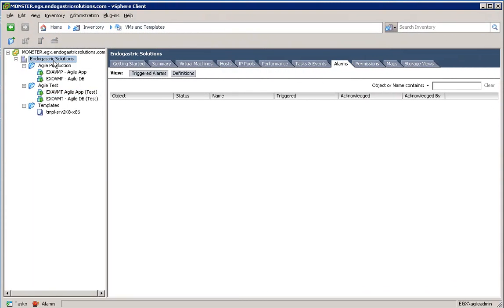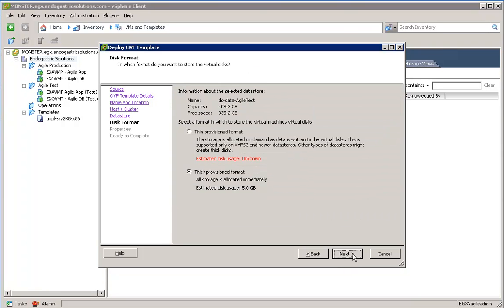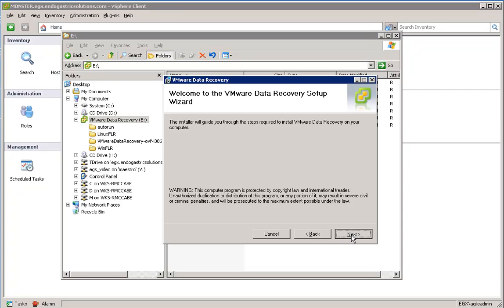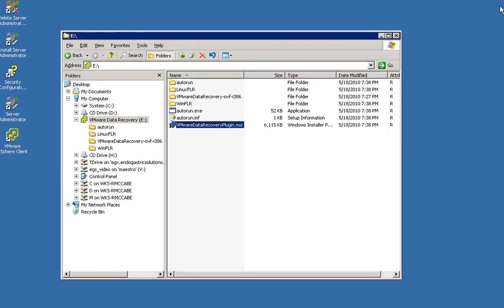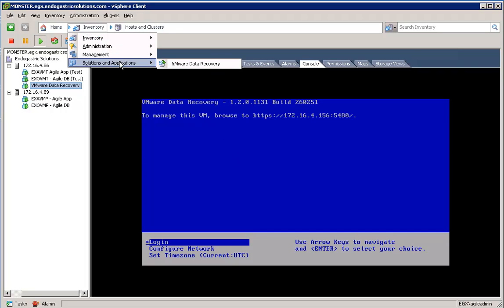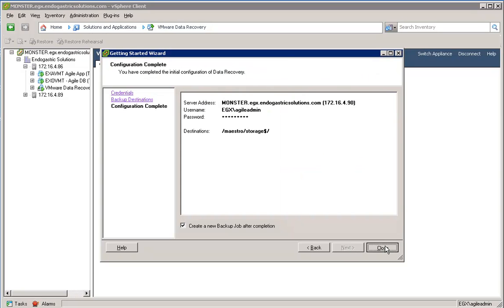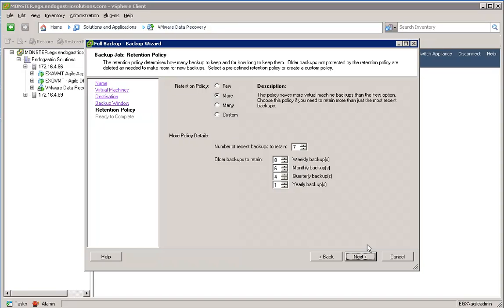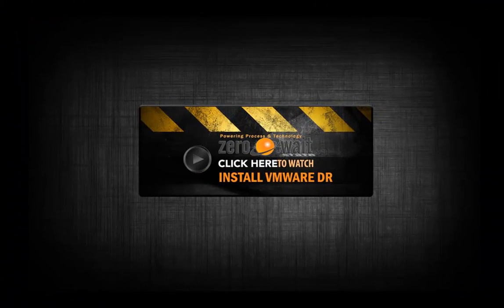Going Virtual with Agile PLM (Part 4) ... Installing VMware Data Recovery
This post walks you through the setup of VMware's Data Recovery appliance and plugin so your efforts aren't wasted. I am basing the series on a development instance of Agile PLM 9.3.0.2 that I need for testing. Thus far we have looked at: